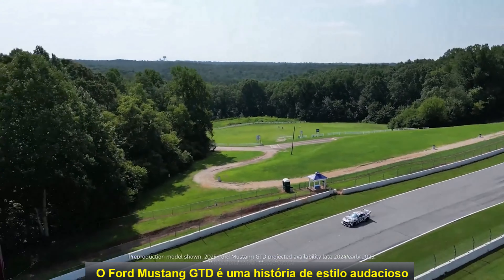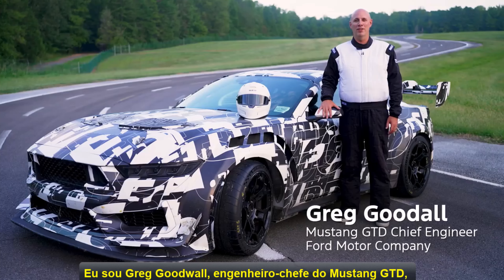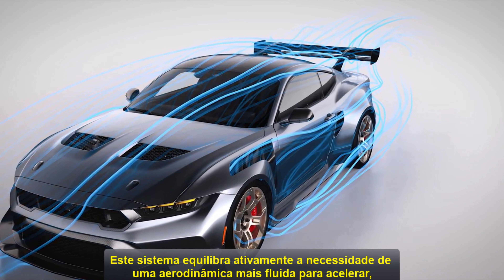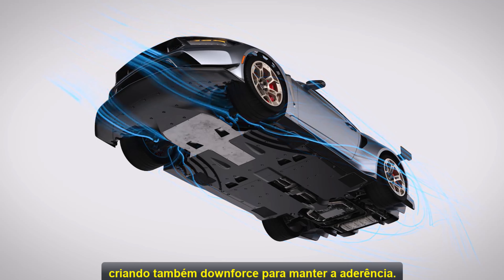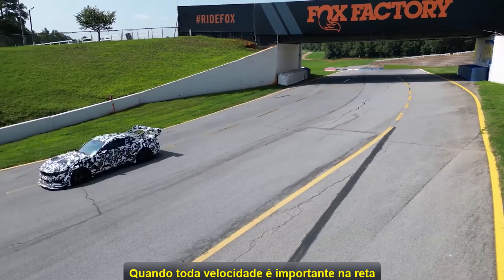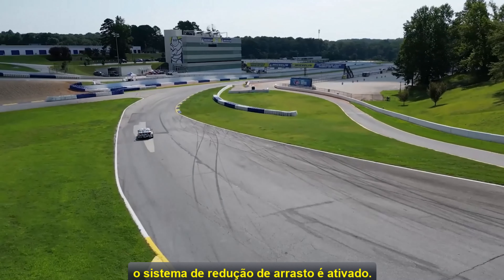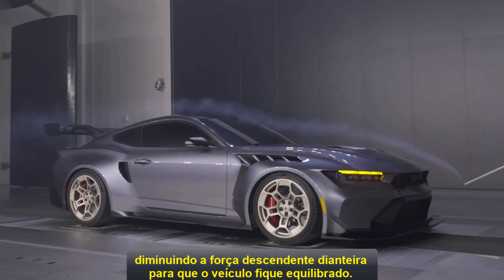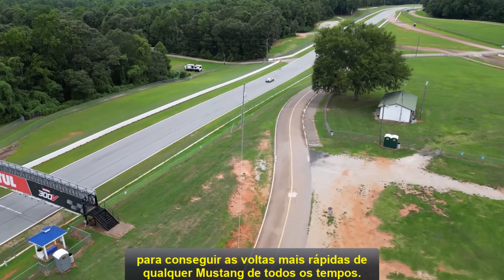Mustang GTD: aerodinâmica ativa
Ford Mustang GTD é supercarro de rua com aerodinâmica ativa melhor que modelos de corrida.